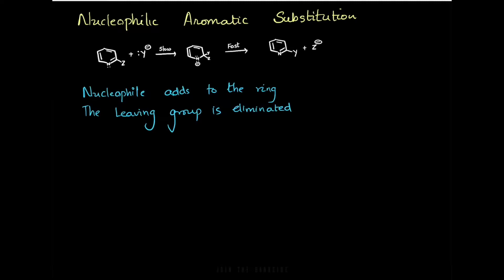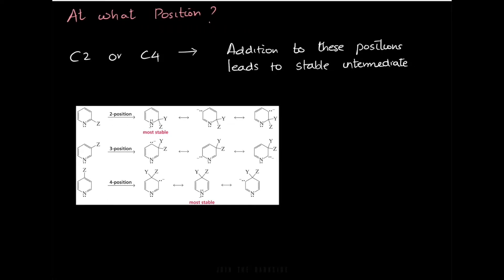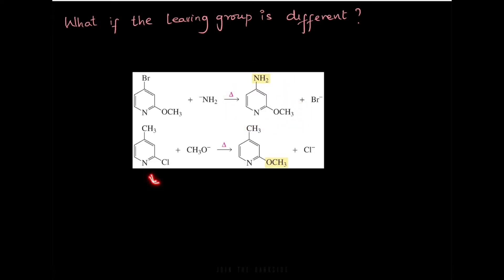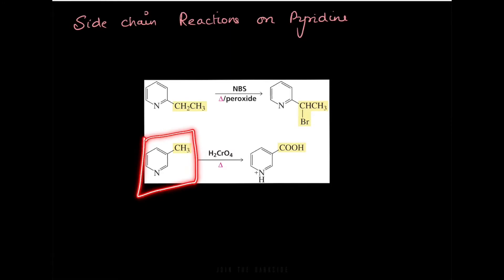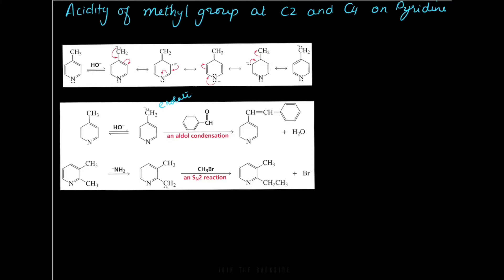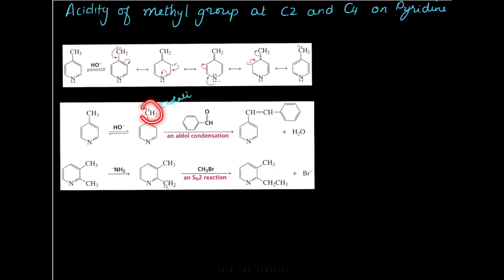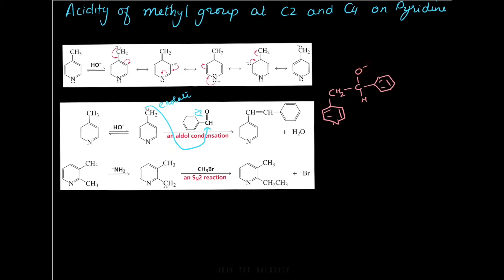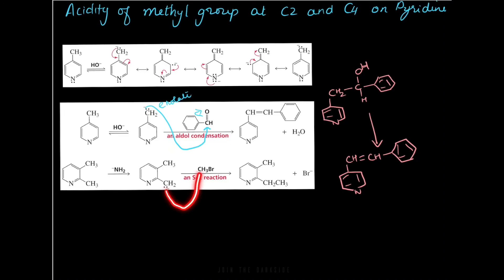Amines Part 3 Pyridine Nucleophilic substitution reaction